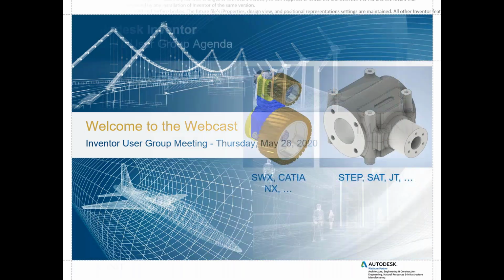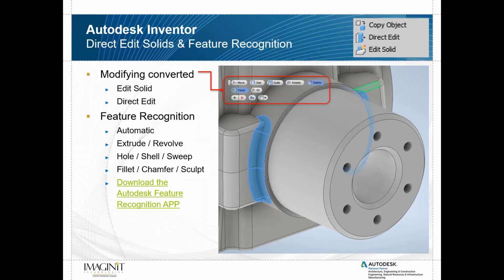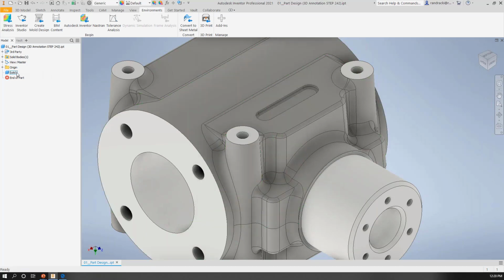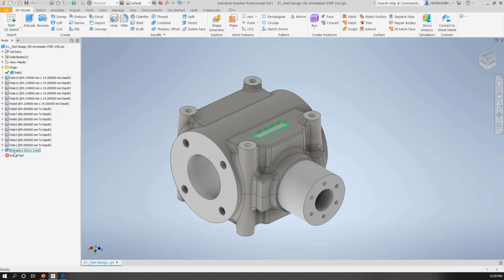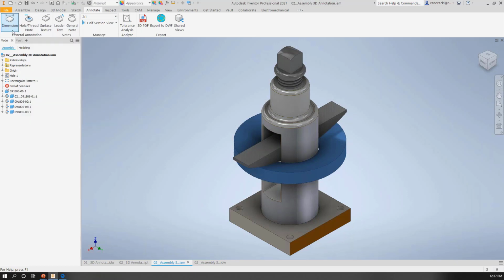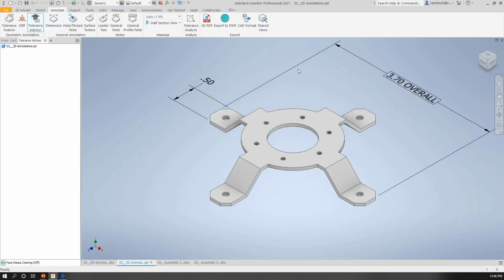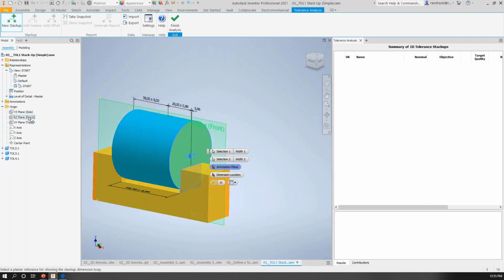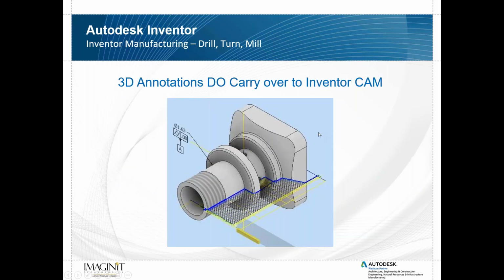Online Inventor User Group - Leveraging the MBD Toolset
See Autodesk Inventor's Model-Based Definition toolset and how you can leverage Inventor's Tolerance Feature & Advisor, Tolerance Stackup Analysis, and General Annotation tools to help identify critical Geometric Dimensioning, Tolerancing and other Design & Manufacturing information that have an important role in determining manufacturing processes and finding potential assembly challenges before they become expensive.